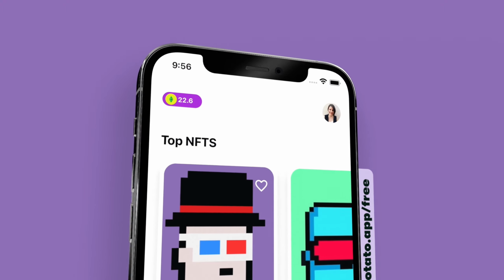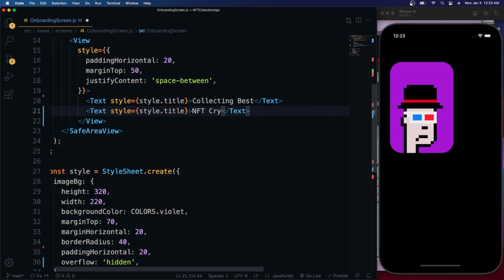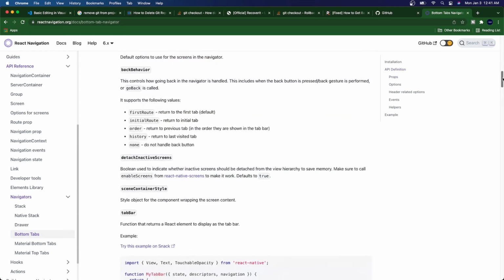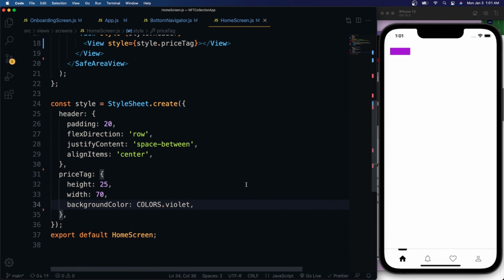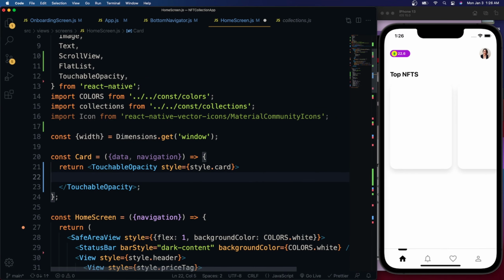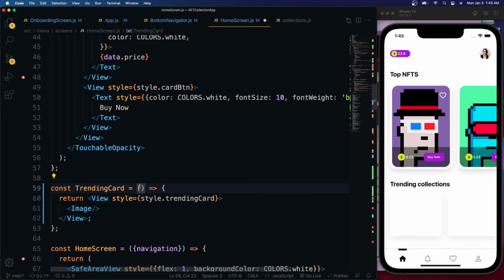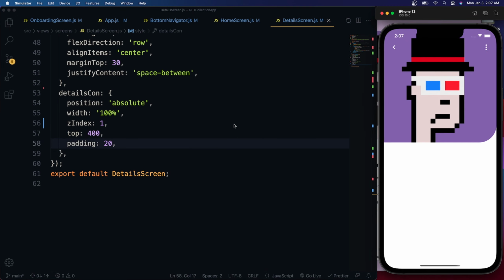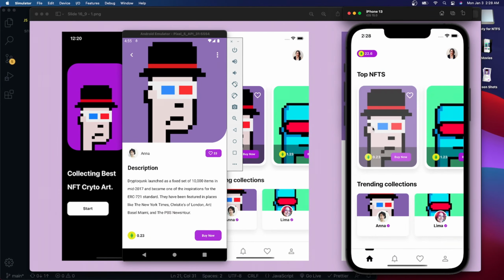REACT NATIVE NFT COLLECTION APP UI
Hi, guys in this video we will build this NFT collection app UI using react native.

Link to nft
opensea.io